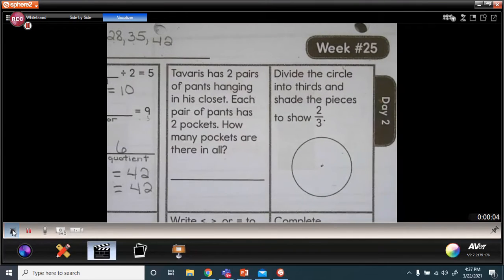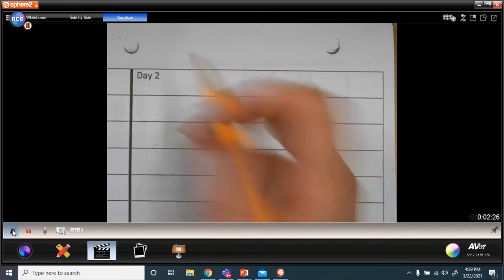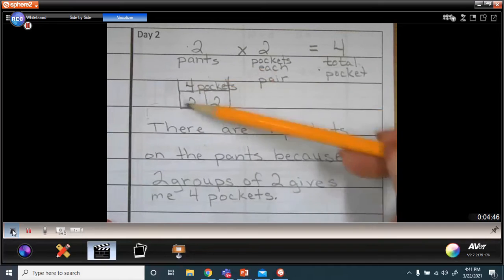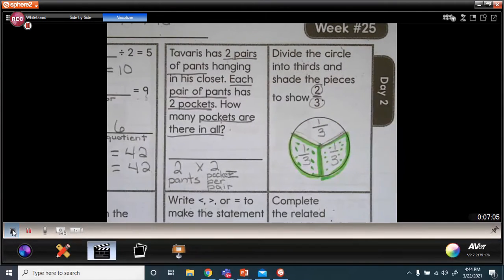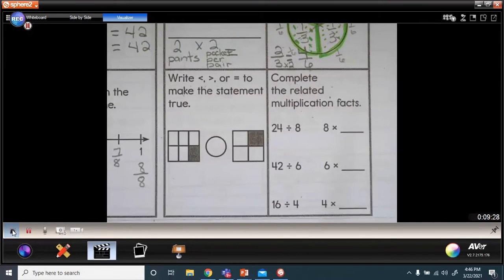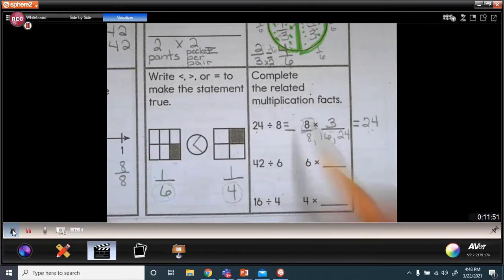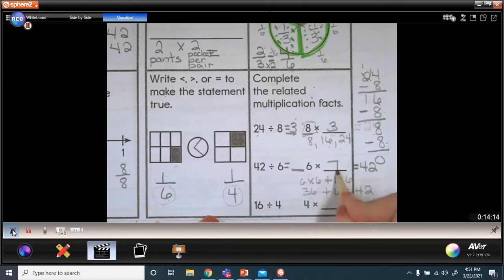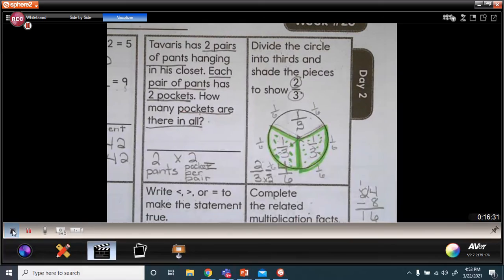DMA Week 25 Day 2